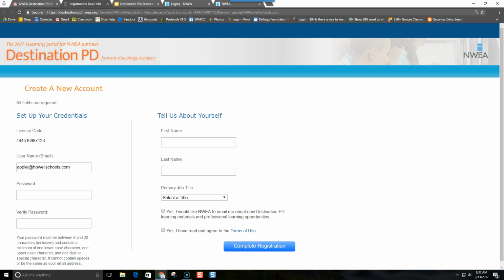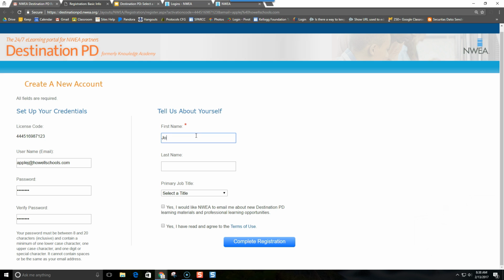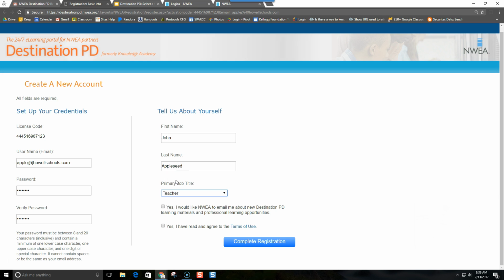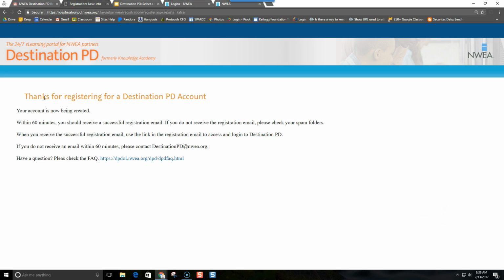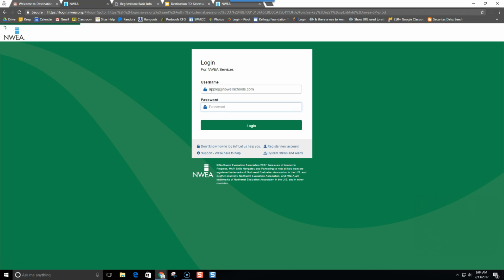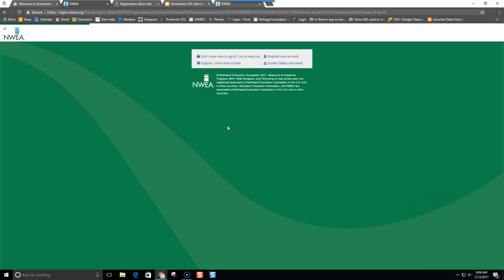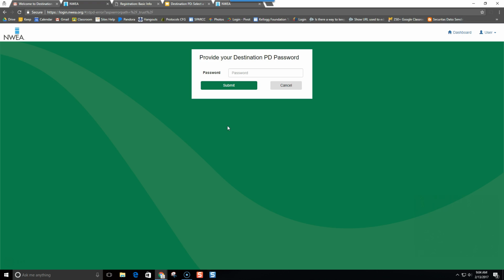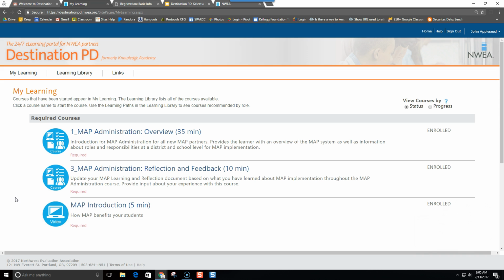Destination PD - Resgister Your Account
A quick tutorial on how to register your Destination PD (NWEA) account.